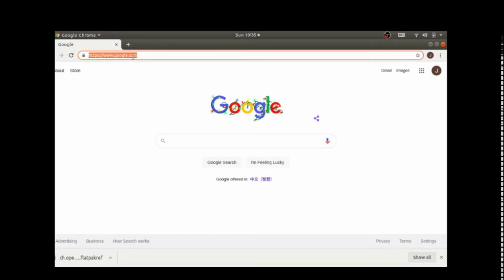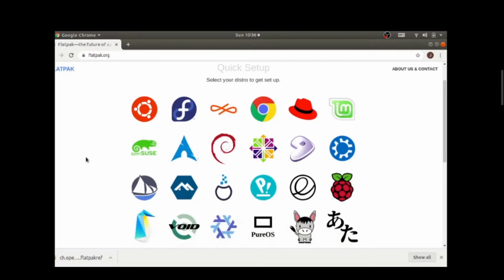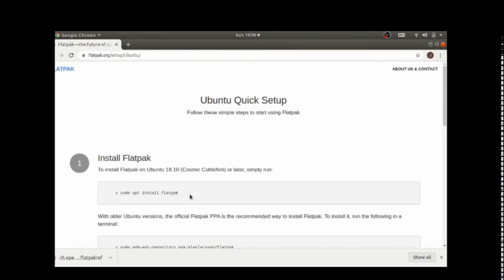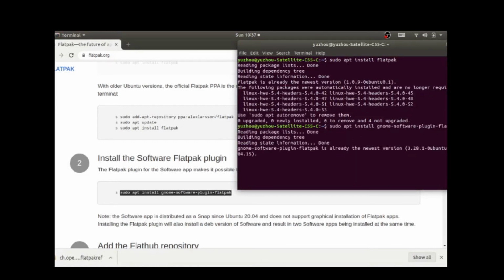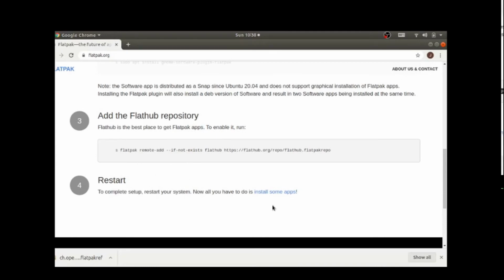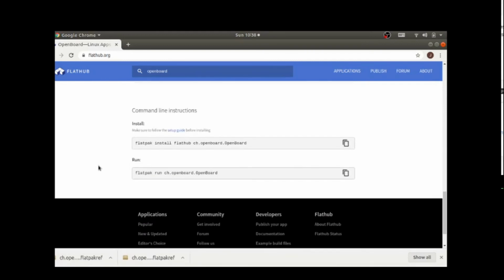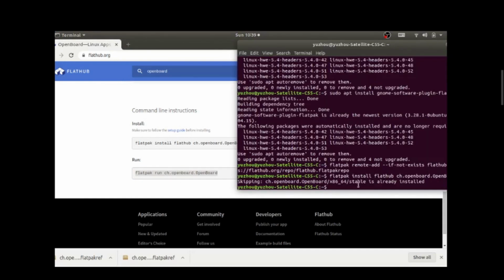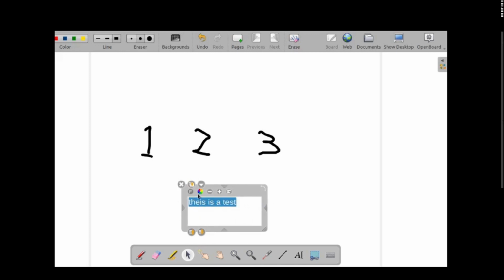How to download and install OpenBoard (White Board for School ) App on Ubuntu using Flatpak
In this video we will learn how to install OpenBoard White Board Application on Ubuntu using Flatpak

Flathub is a build & distribution service for Flatpak apps. Flatpak is a new format for distributing desktop apps on Linux distributions.